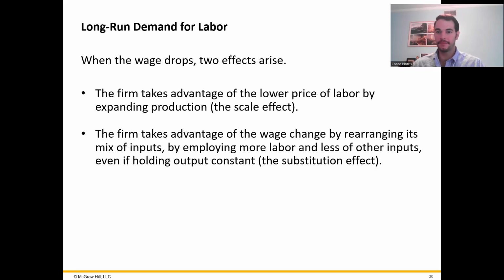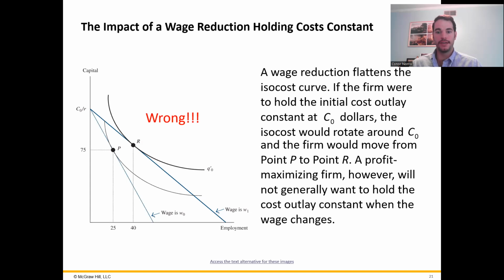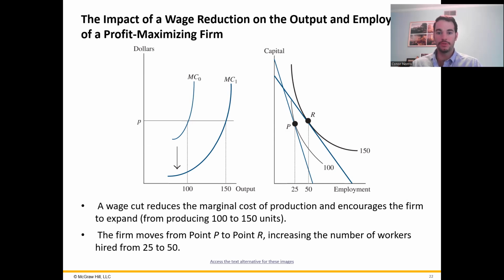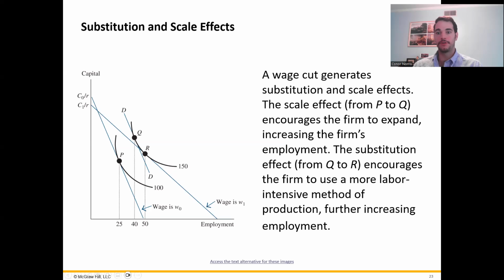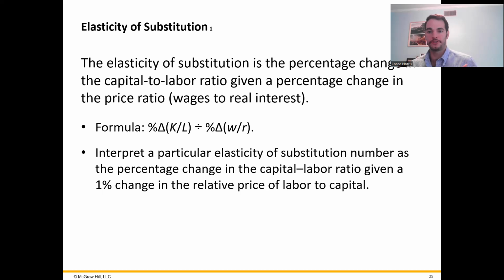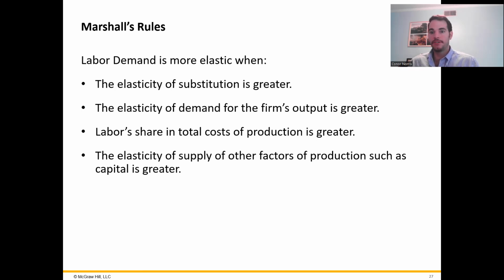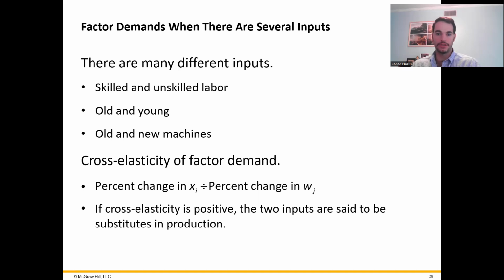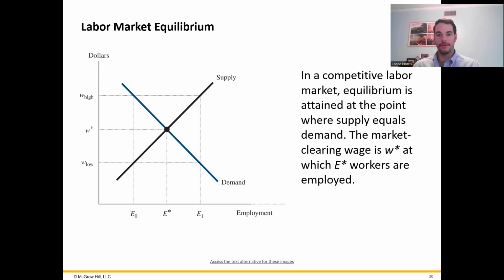Econ 571: Ch 3.3 Labor Demand